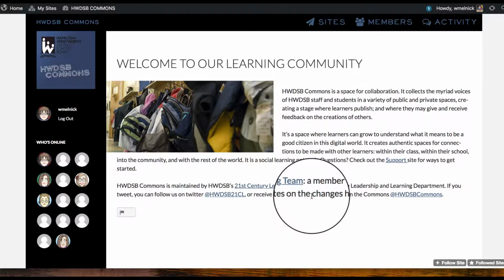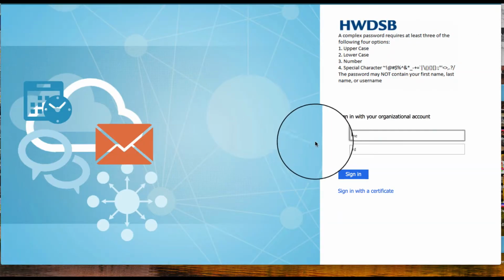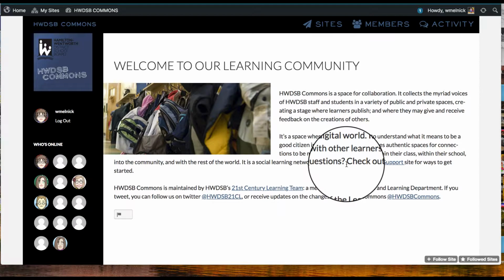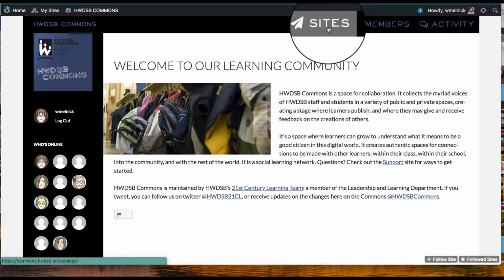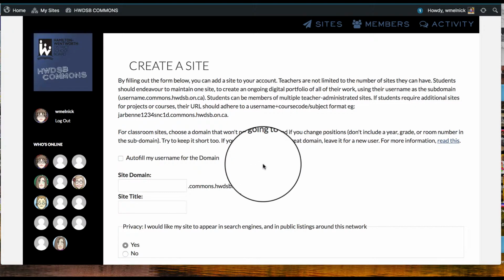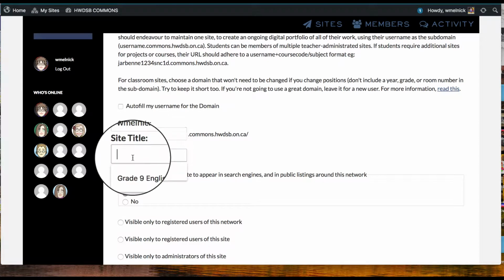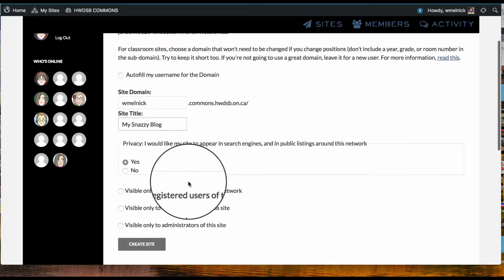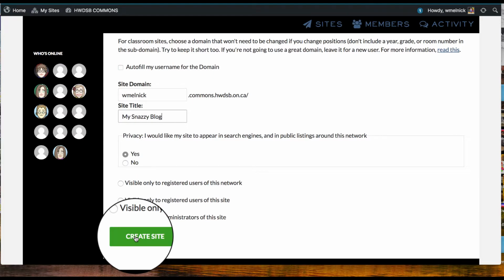How to make a blog on the Commons